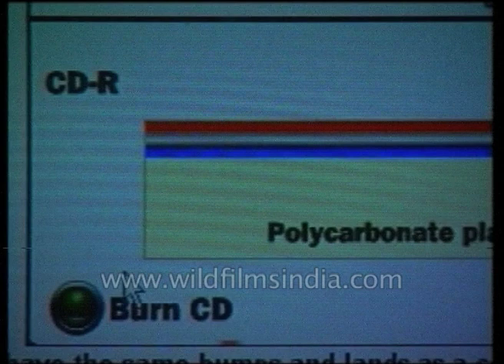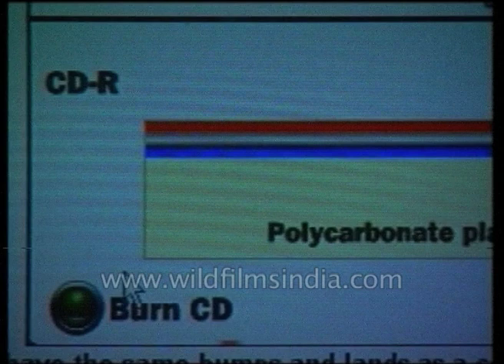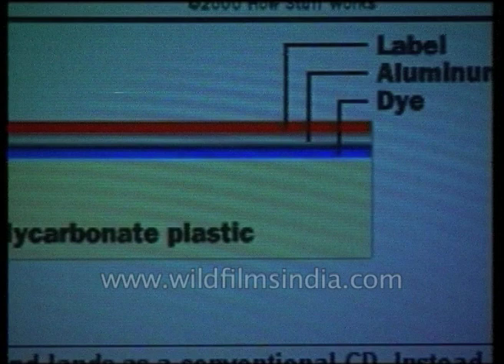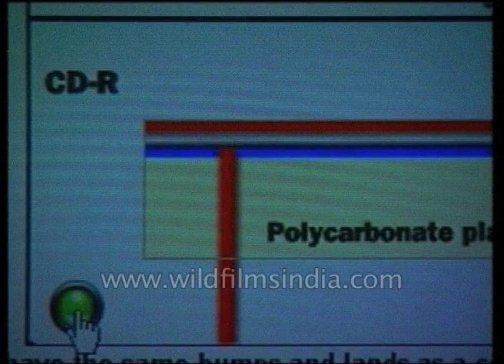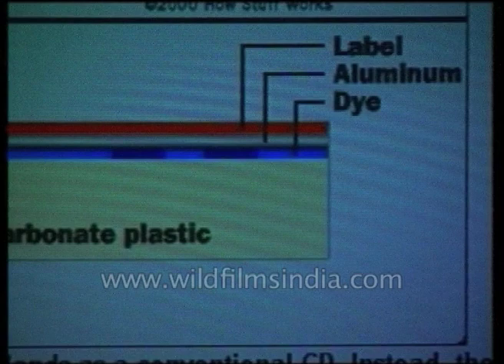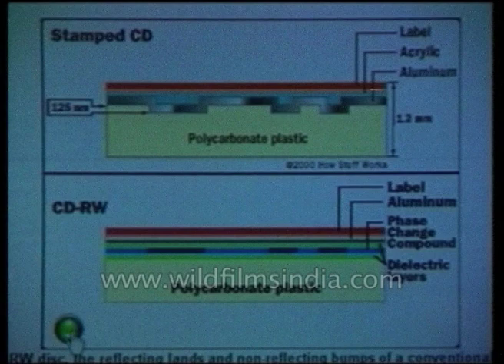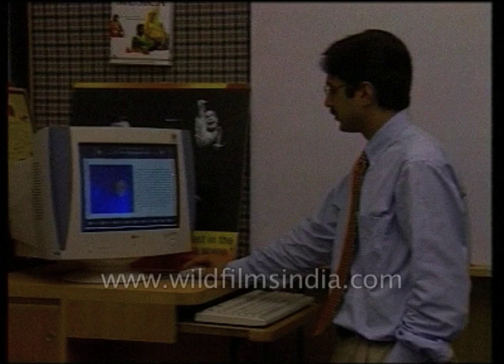Introduction of compact discs in India as the medium of data storage - archival footage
In the year 2000, one of the year's biggest news stories was the rise of Napster and similar file-sharing programs. With these programs, you could get an mp3 version of just about any sound. Suddenly, it was feasible for the average person to gather songs and make their own CDs or compact disks for which the sale of CD burners and blank CD recordable disks skyrocketed in the last three years. Today writeable CD burners are standard equipment in new PCs in the form of CD drives. Seemingly in five years, CD's will outnumber cassette tapes as the medium of entertainment.

Rakesh Govil, General Manager, Moser Baer India Ltd. speaks about CDs. He says, "Firstly the quality that you get on our CD's is obviously much better and its digital. Secondly, the prices at which you get CD players today - technically, they are much better and much cheaper. The product has the better life cycle. If you keep on playing a magnetic tape which is the audio compact cassette over and over again you'll have a problem."

CD stores all files in digital form including audio and video files that is the information on the disk is represented by a series of ones and zeroes. In conventional CDs, Ones and Zeroes are represented by millions of tiny bums and flat areas on the disk's reflective surface.